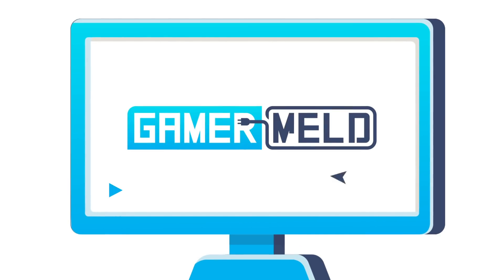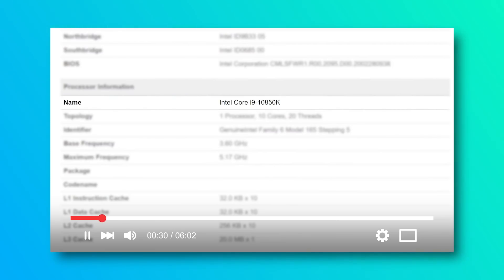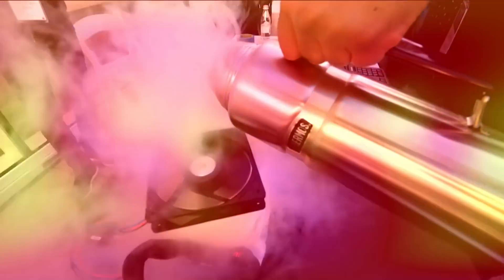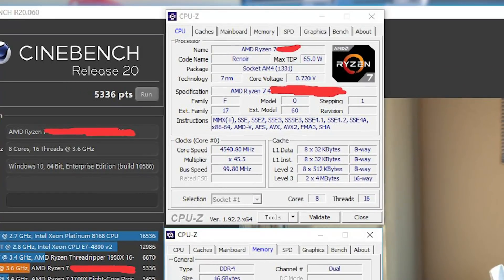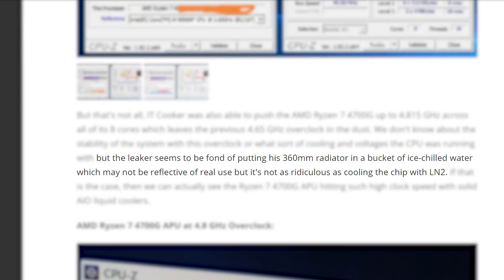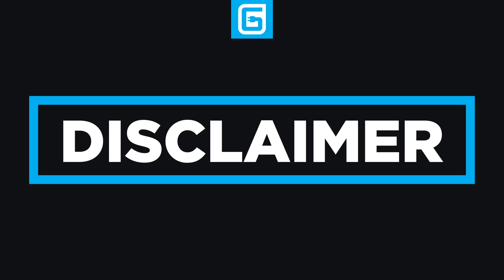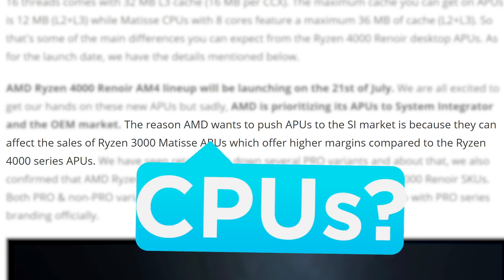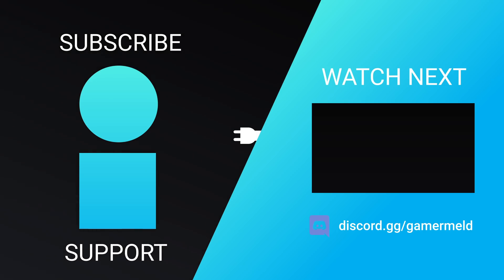You Can't Buy AMD's NEW Desktop Ryzen 4000 APUs?!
AMD's Ryzen 4000 desktop APUs get a release date, but you can't buy them, Ryzen 4700G is an overclocking champ and the new i9 10850K!